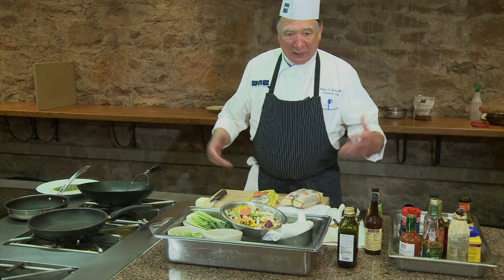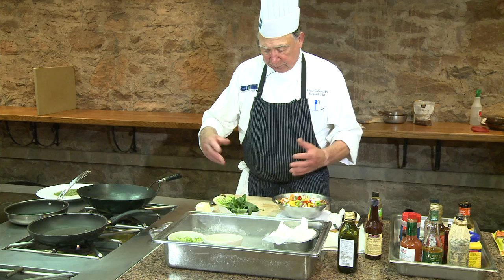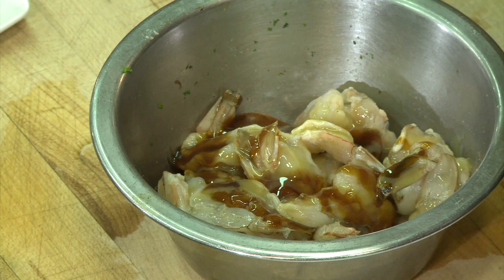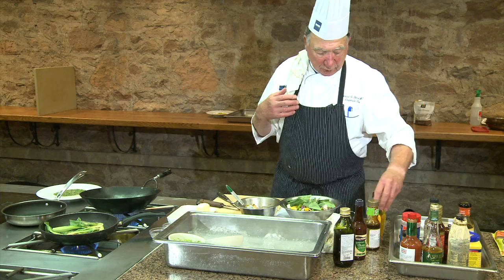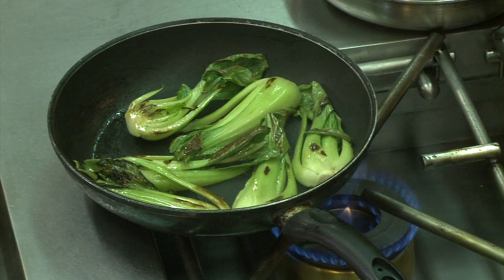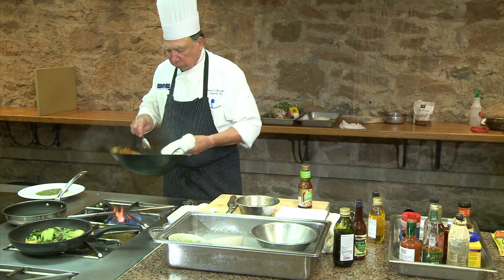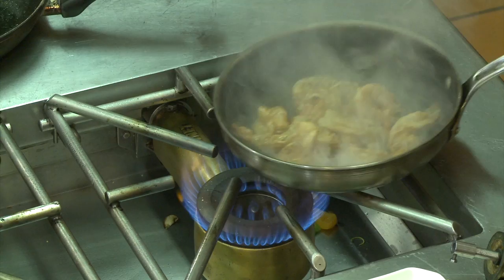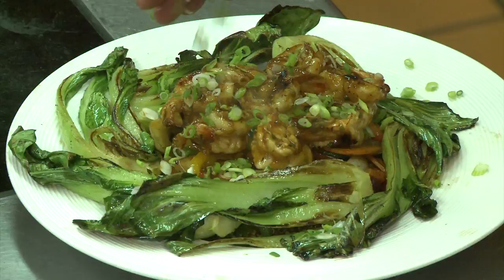Stir Fry Cooking Demo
Master Chef Roland Henin demonstrates a stir fry staple with wild-caught shrimp and quinoa.